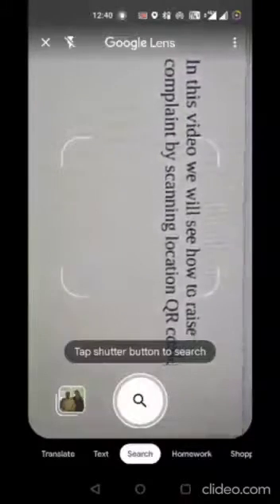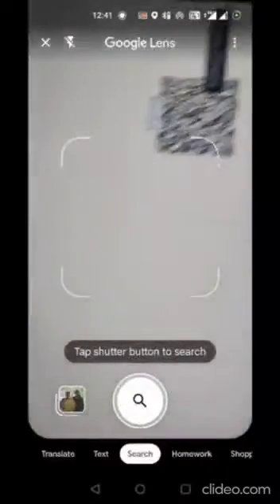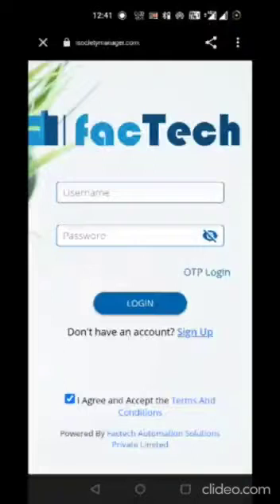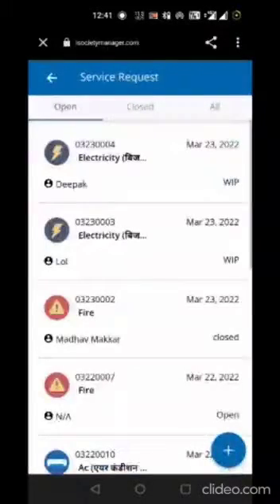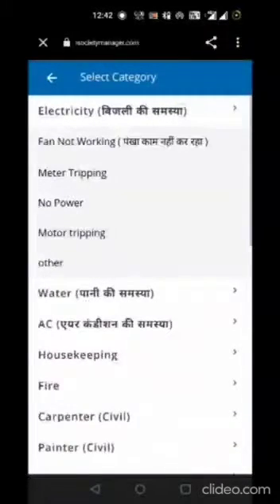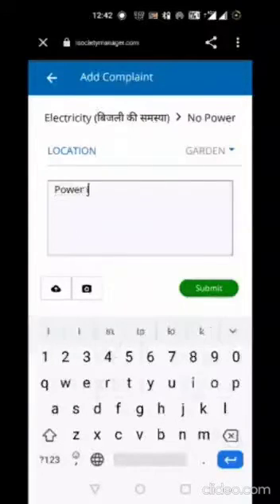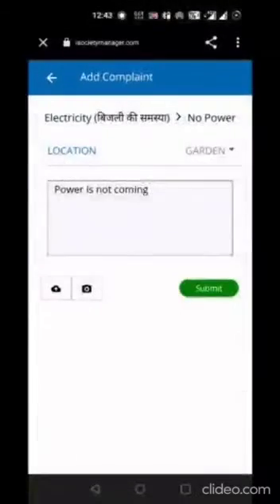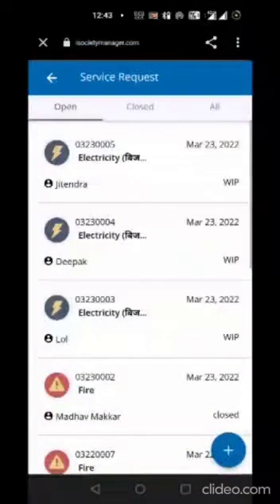How to log complaints through QR code by a registered user(Employee, Resident, tenant, etc.)?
Reporting problems, and complaints, now become easier.
- Just scan a QR code and log the complaint.